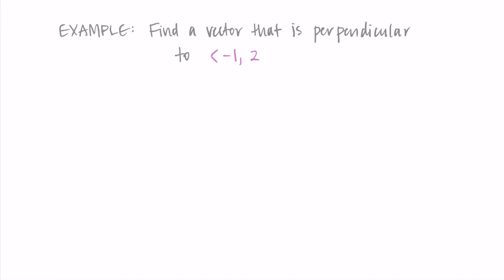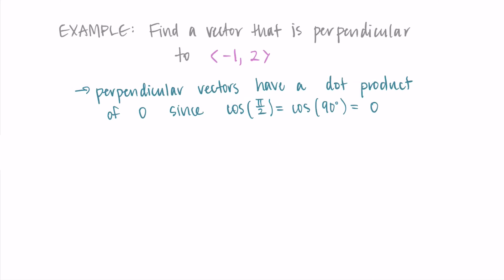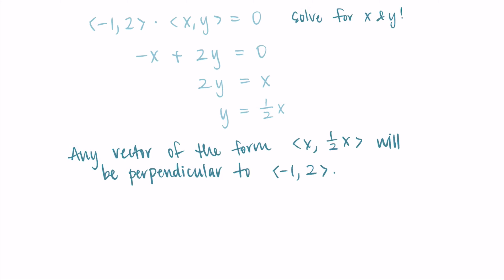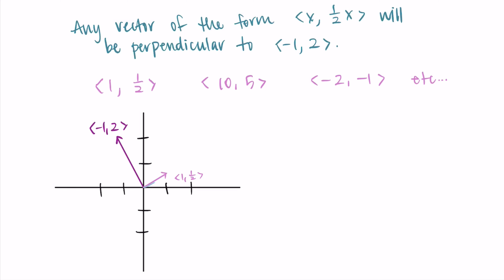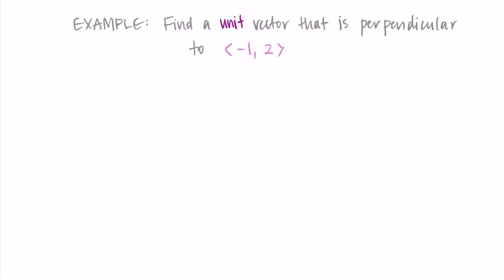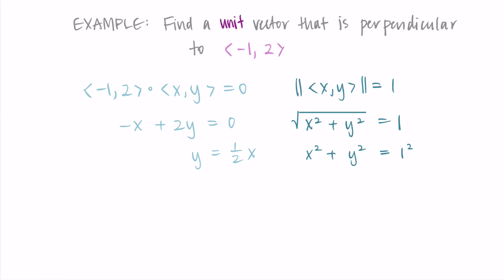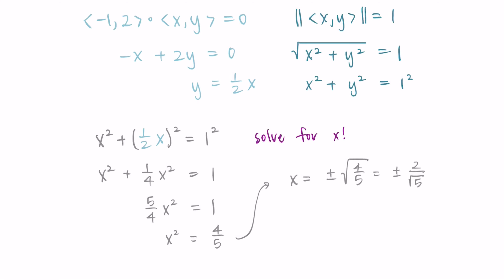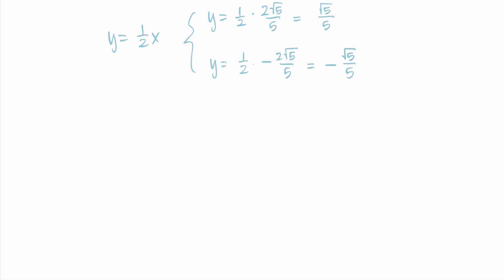Example: Finding Orthogonal Vectors with the Dot Product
This video explains how to find orthogonal vectors (and unit vectors) using the dot product.